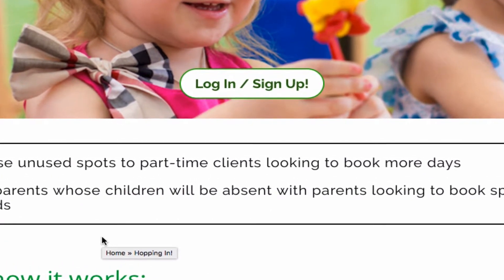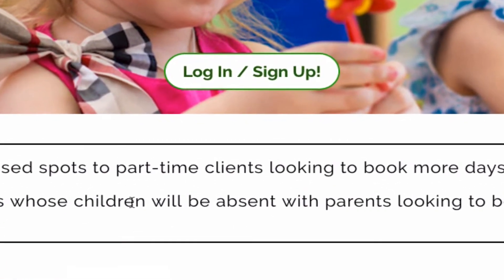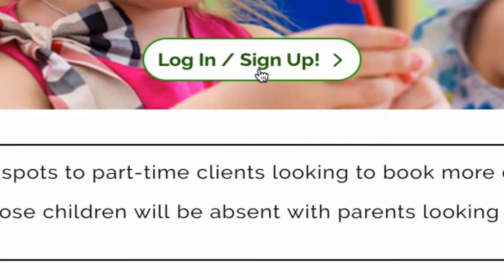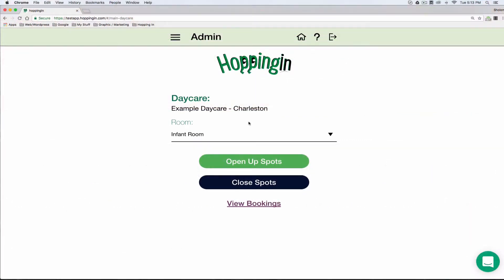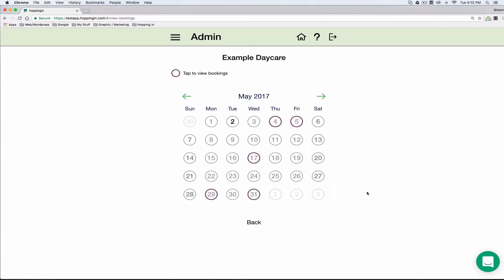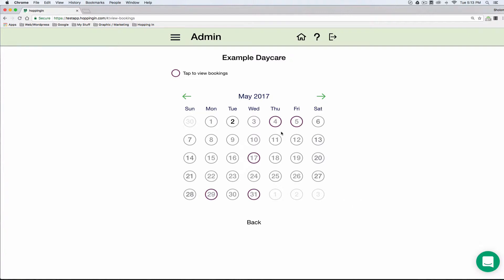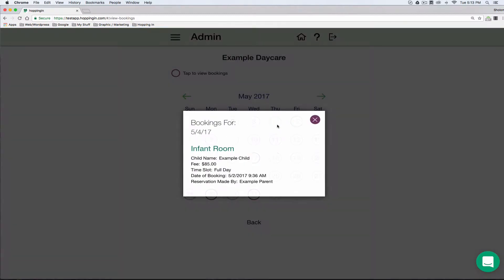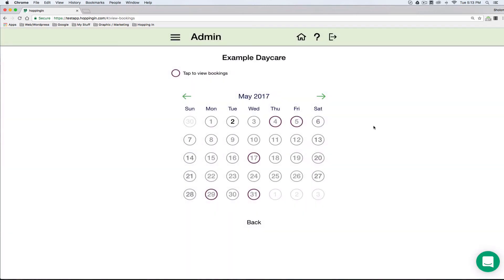How to view bookings at your daycare on HoppingIn.com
Learn to view bookings at your daycare made via HoppingIn.com